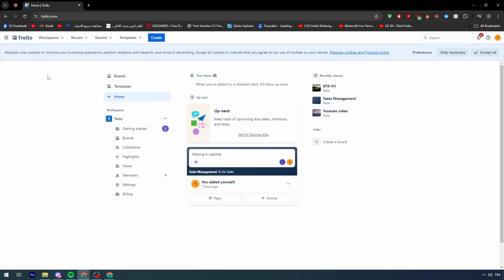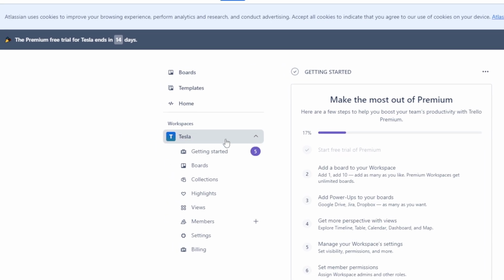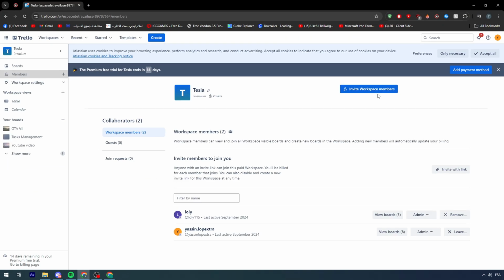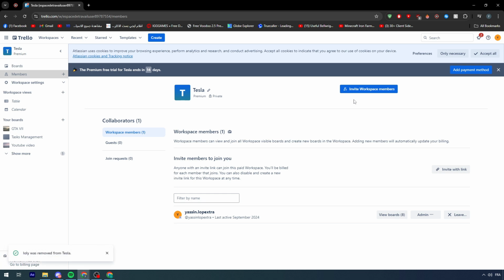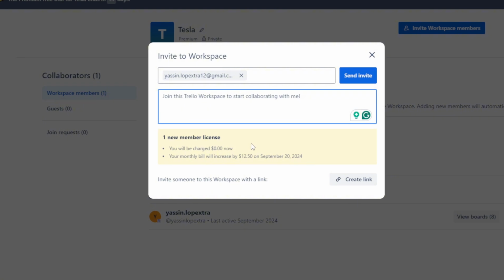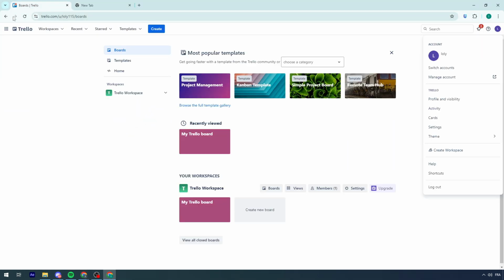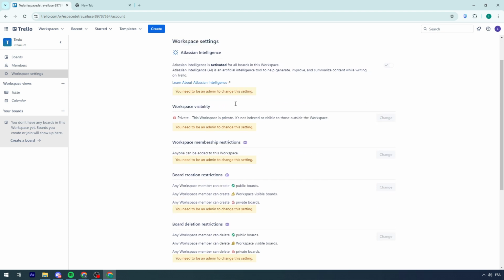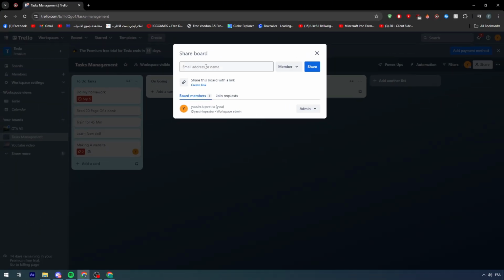How To Add Team Members in Trello ! (Full Tutorial)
Today we talk about trello tutorial,add team members in trello,how to use trello,how to add team members on trello,how to use trello for project management,adding users to my trello board